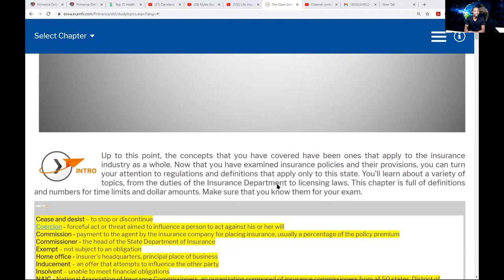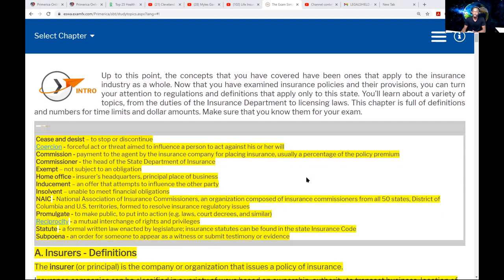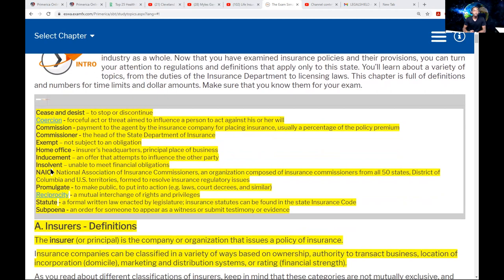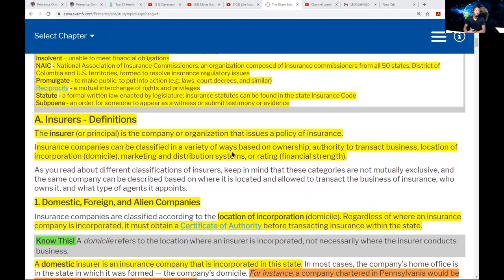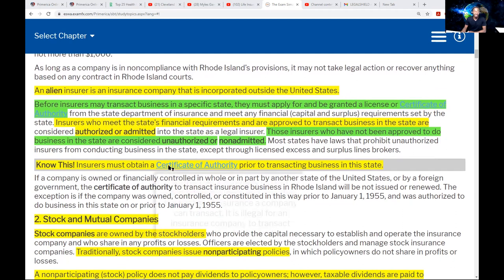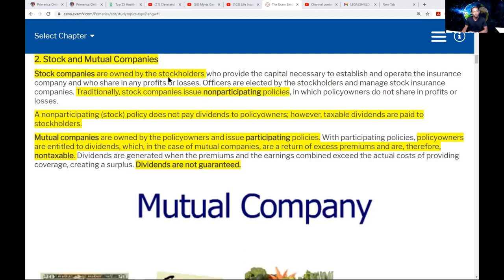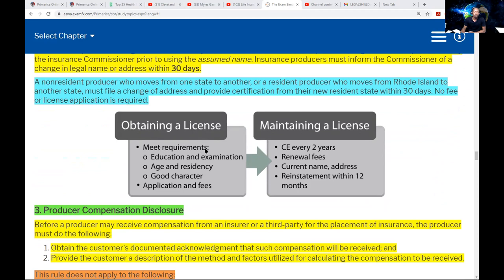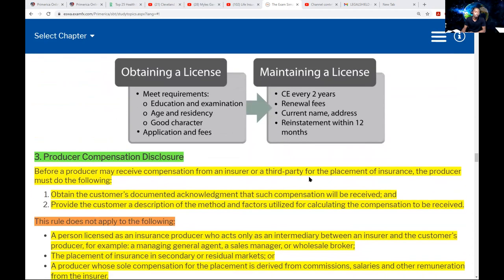Rhode Island Rules and Regulations Common to All Lines